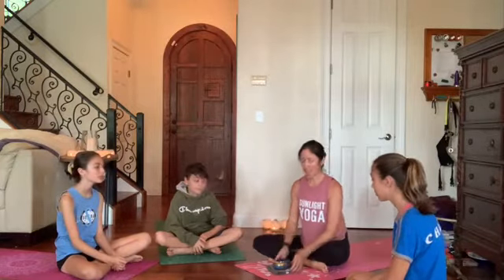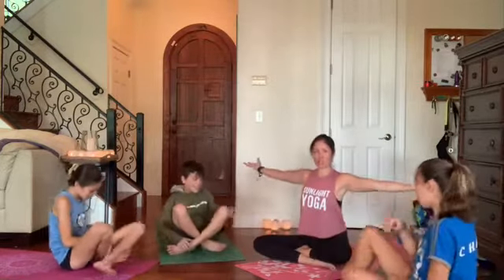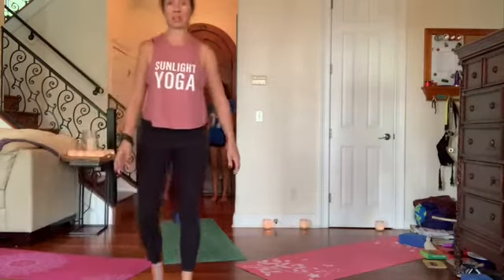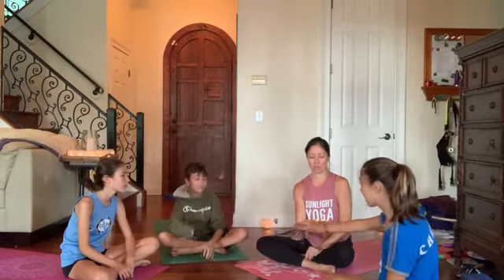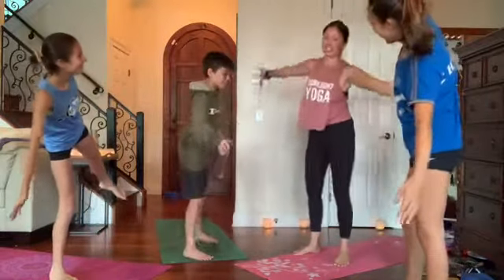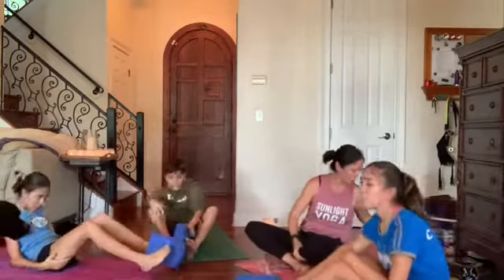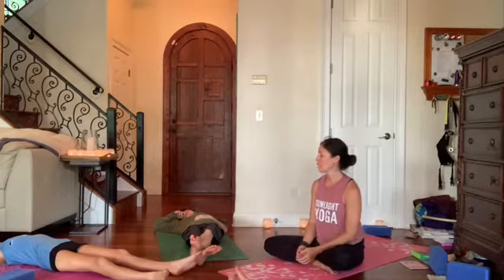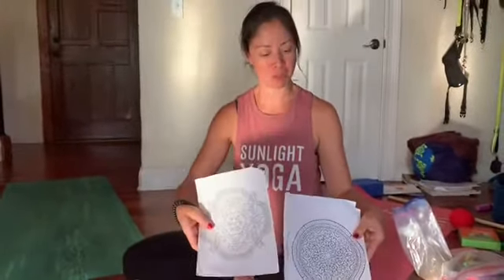Kids Yoga class with Laurie!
This is a fun class for you and your family to follow along to! It includes many different yoga poses, games, and breathing exercises. There is even a chance to see how to create a few crafts at the end of the video!